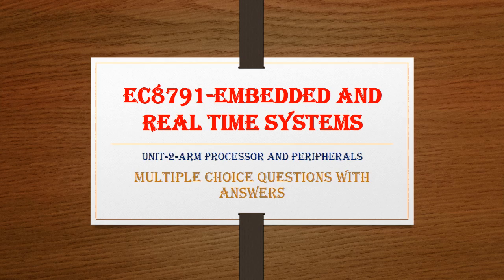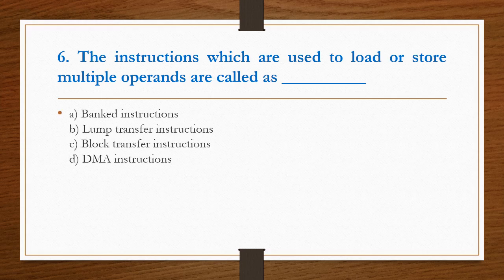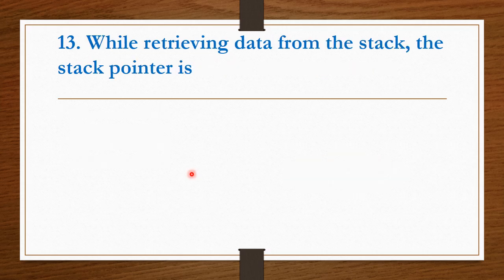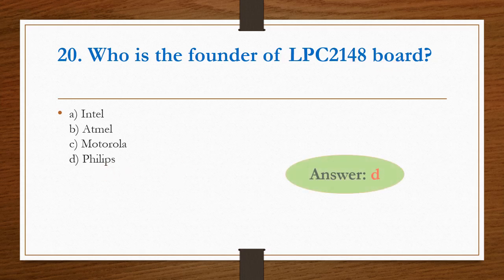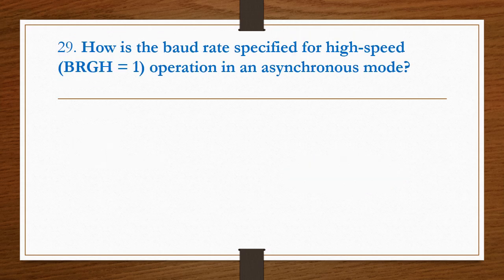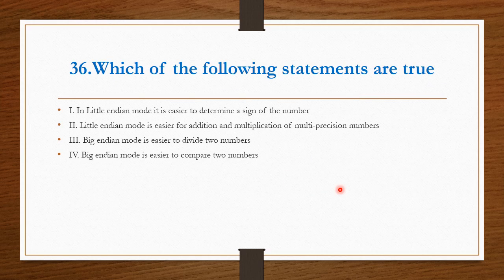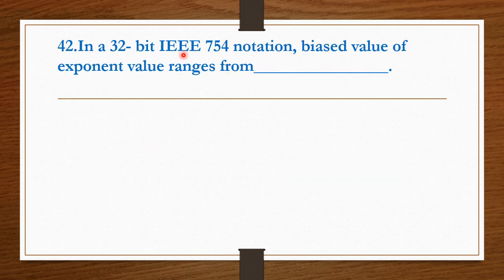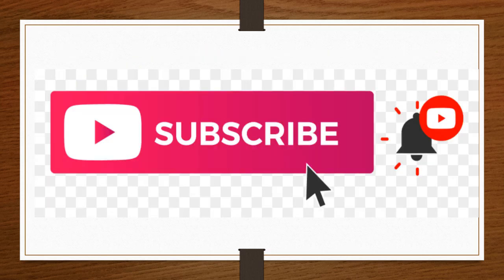EMBEDDED AND REAL TIME SYSTEMS-UNIT-II MCQ's WITH ANSWERS. ANNA UNIVERSITY SYLLABUS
THIS VIDEO COVERS POSSIBLE ONE MULTIPLE CHOICE QUESTIONS OF UNIT-II IN EMBEDDED AND REAL TIME SYSTEMS.THIS VIDEO IS USEFUL FOR ANNA UNIVERSITY STUDENTS FOR THEIR ONLINE EXAM PREPARATION.